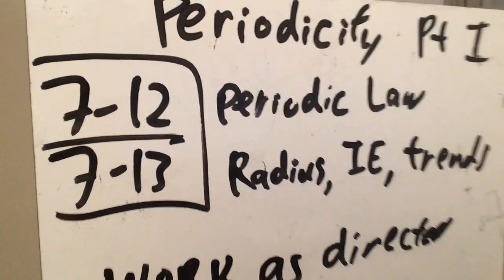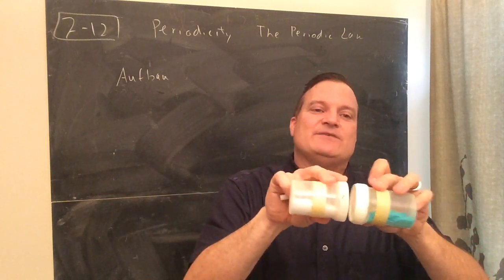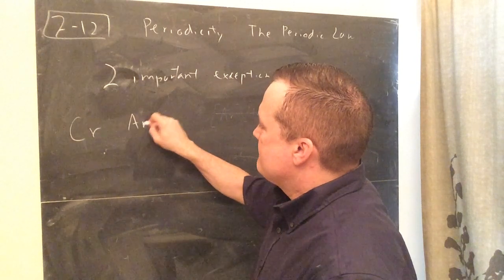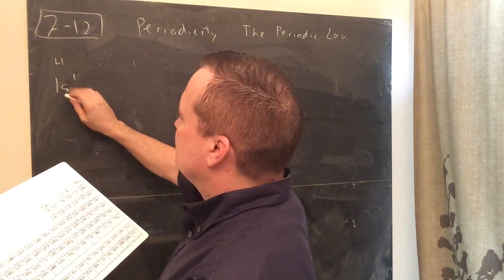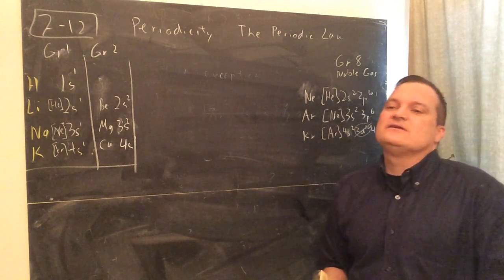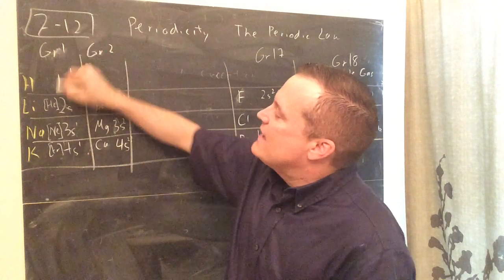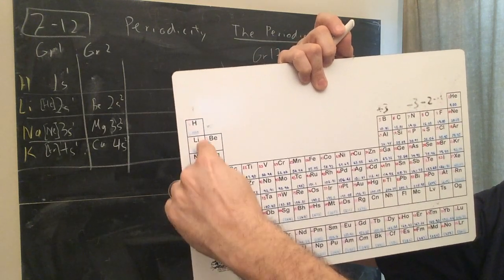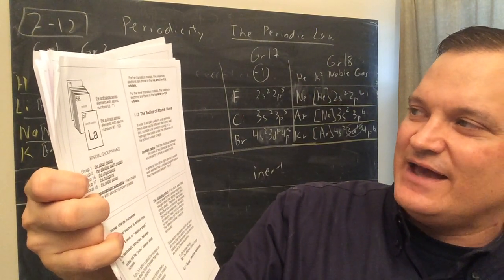7-12 to 7-16 The Periodic Law and Periodicity Trends PART 1